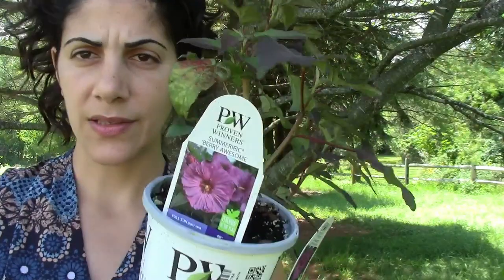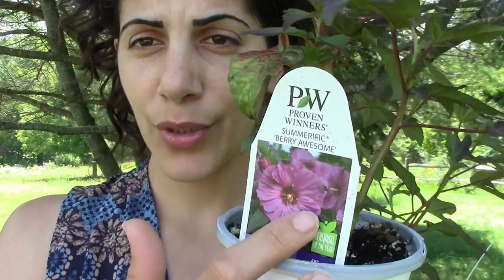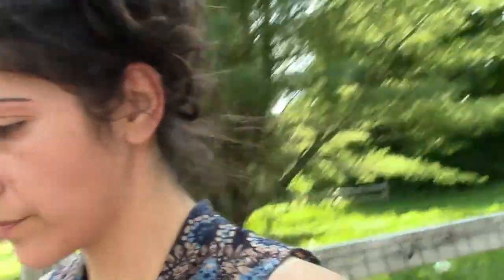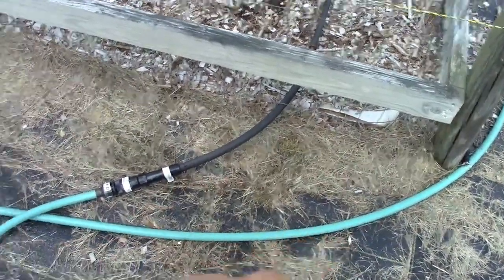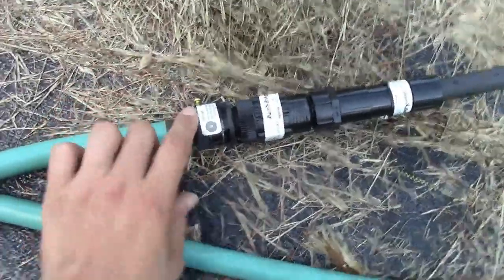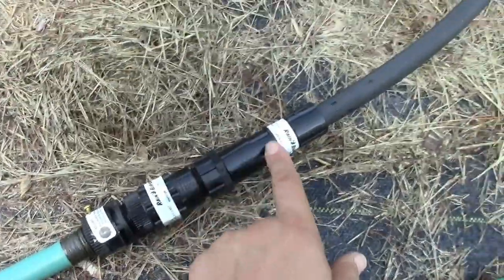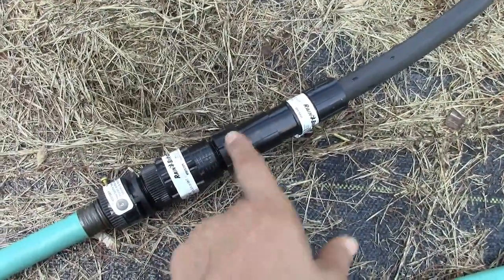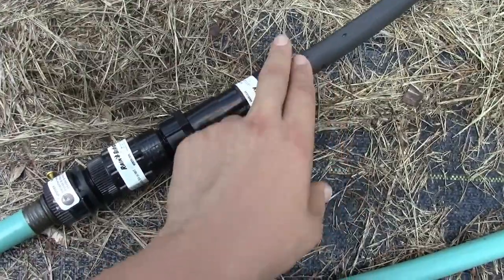Planting Beautiful Bushes | Hardy Hibiscus | Setting Up Drip Irrigation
Today, we are planting some beautiful herbaceous bushes in our apiary garden, the summerific Berry Awesome Hibiscus, and setting up a drip  irrigation system for the garden.

Irrigation System Kit

Plant Tone Organic Fertilizer

Tomato Soft Ties

BT Liquid Concentrate

Hose End Sprayer

Continuous water mister

Neem Oil

Fine Powder Duster

-- Social --